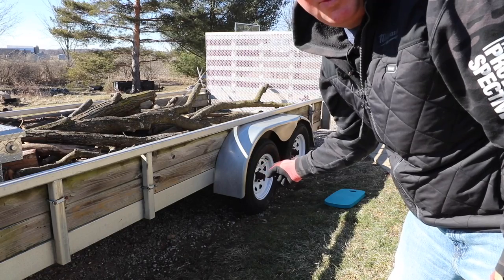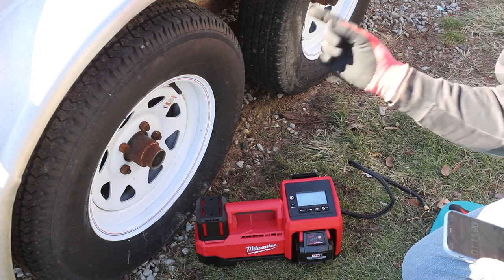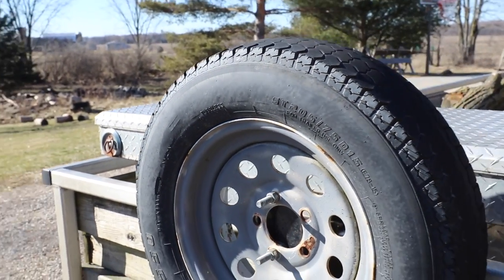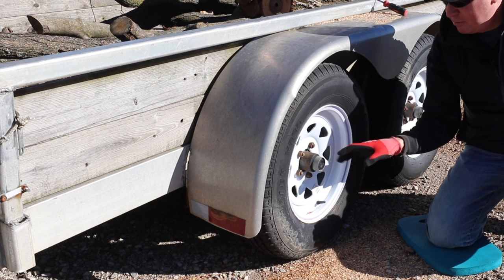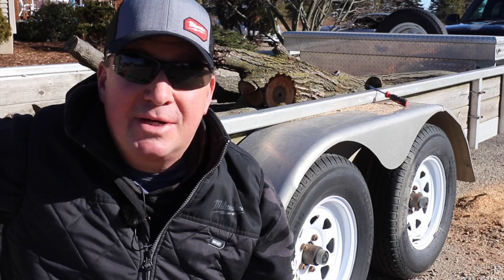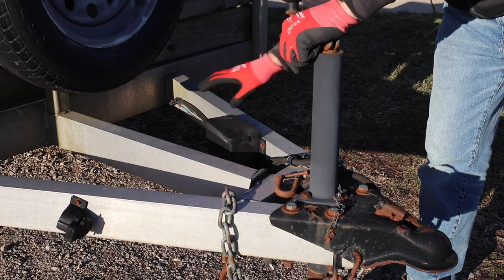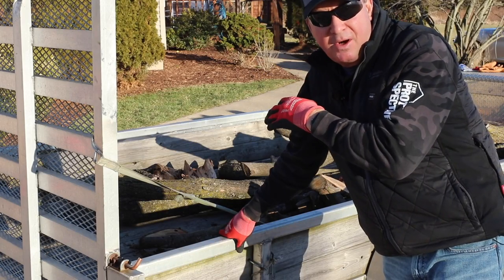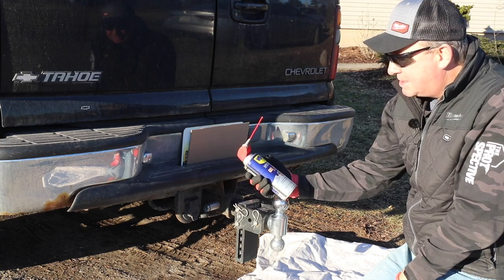Get Your Trailer Ready For Spring! Top 7 things to check!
This video features some important things to look at when it comes to getting your trailer ready for the spring season.  Please share your advice down below and add to the list.  We can all learn from each other here in this community.

LINKS TO TOOLS USED IN THIS VIDEO- AVAILABLE AT THE HOME DEPOT...

I would like to thank The Home Depot and Milwaukee Tool for sponsoring this video and supporting my channel.